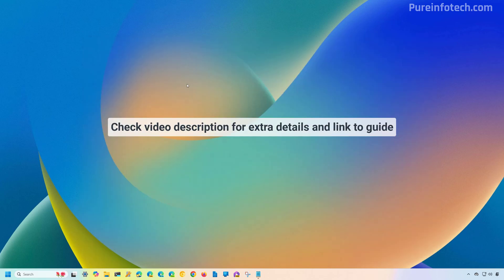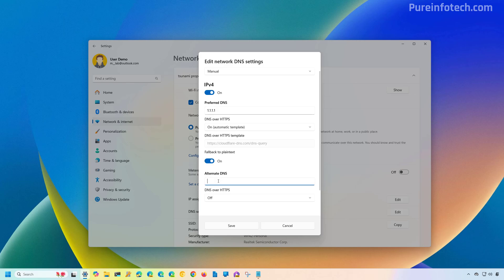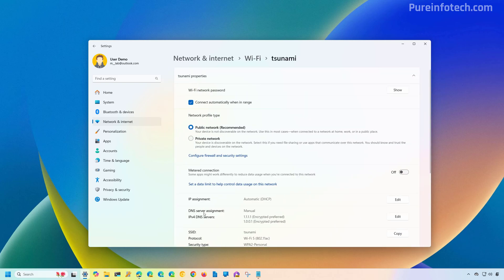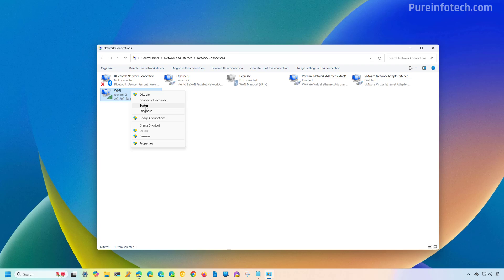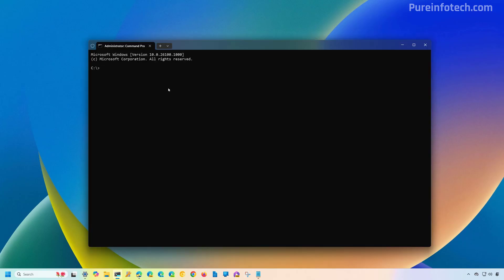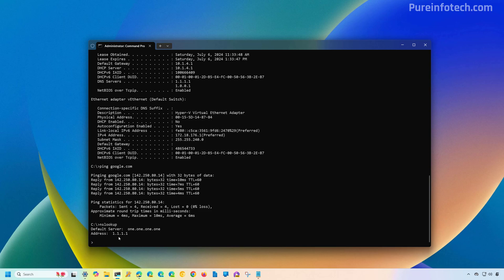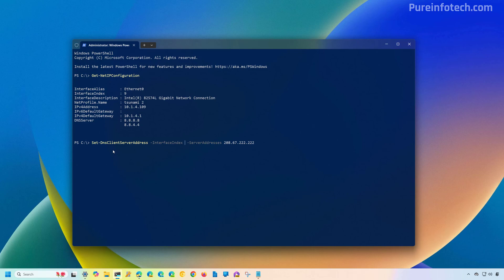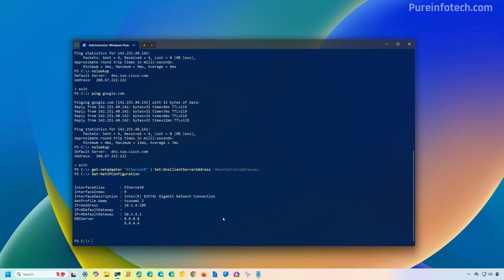Windows 11: Change DNS settings (2025)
Change the DNS settings on Windows 11. Follow ➡️ link for full steps ✅
In this video, I explain how to change the DNS (Domain Name System) IP address on Windows 11 from the Settings app, Control Panel, Command Prompt, and PowerShell. The video also shows how to enable DNS over HTTPS through the Settings app and how to revert the changes to a dynamic configuration.

00:00 Intro
00:43 Best Free DNS servers for Windows 11
01:17 Change DNS from Settings
04:46 Change DNS from Control Panel
07:22 Change DNS from Command Prompt
10:05 Change DNS from PowerShell
12:52 Closing

Cloudflare, OpenDNS, and Google are among the best companies that offer fast, reliable, and secure resolvers. However, you can always use any service you want.

✅ Cloudflare DNS addresses
1.1.1.1
1.0.0.1

✅ Google Public DNS addresses
8.8.8.8
8.8.4.4

✅ OpenDNS by Cisco DNS addresses